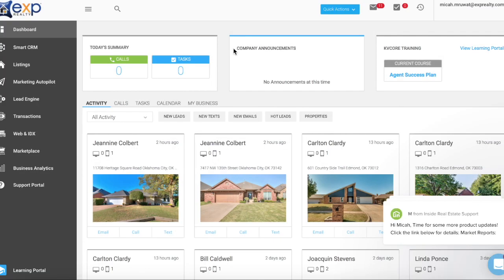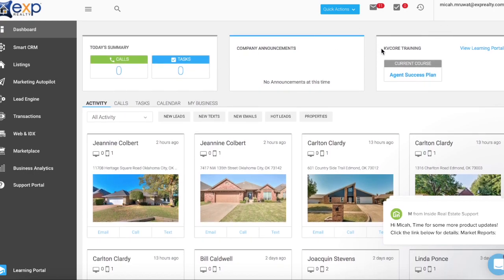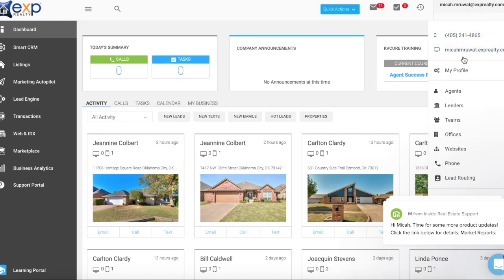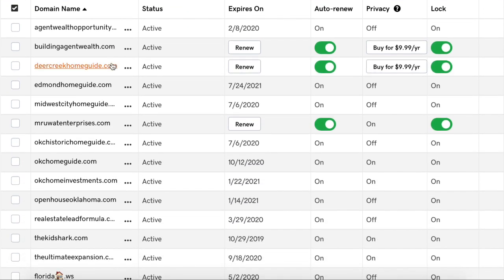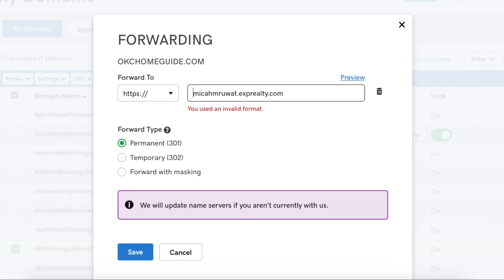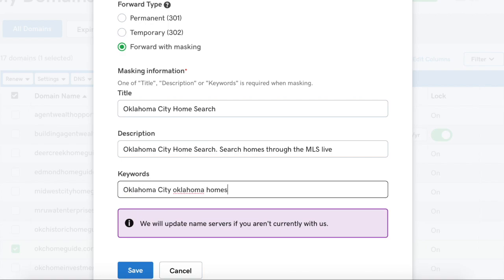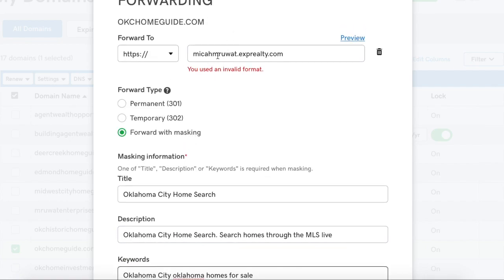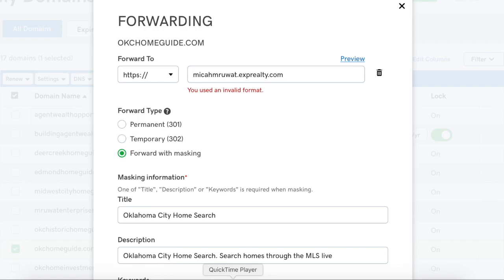KVCore Forward Domain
eXp Realty offers agents a KVCore lead generation system. Find out to forward and mask your personal domain name to KVCore.